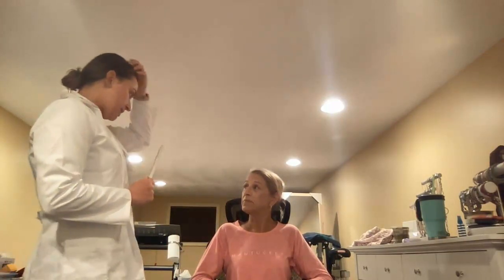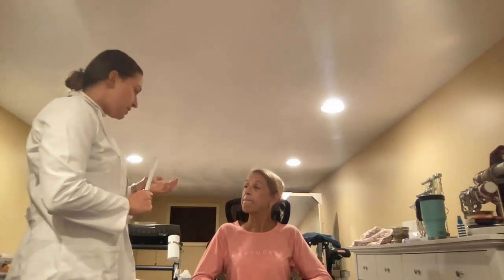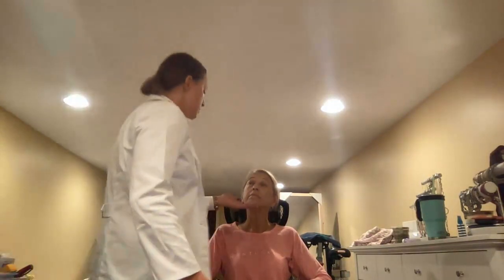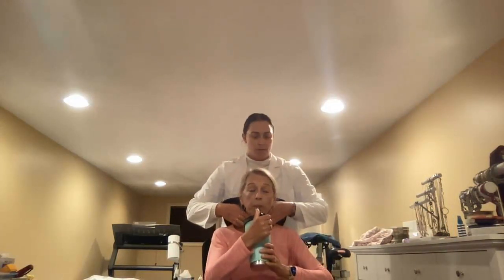General, Skin, HEENT Assessment Exam